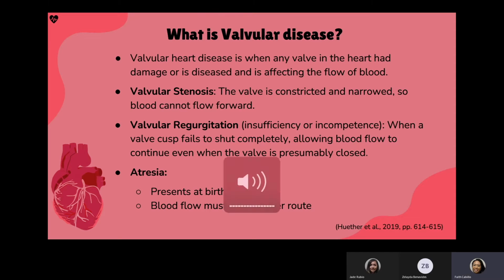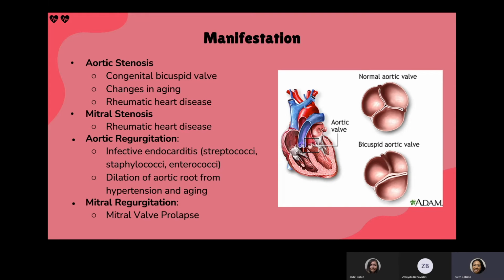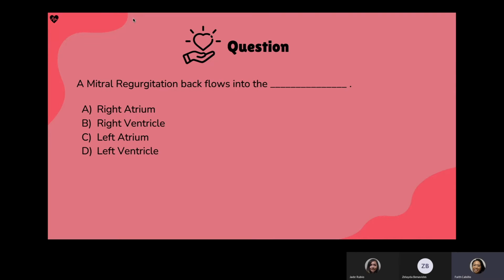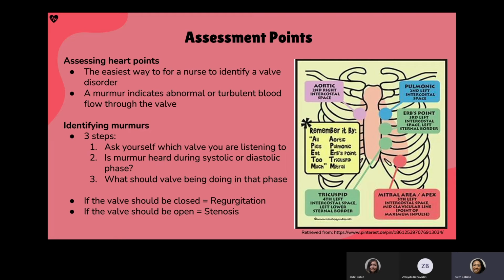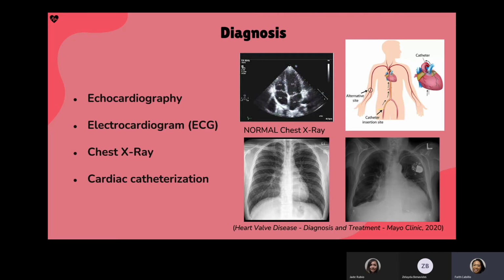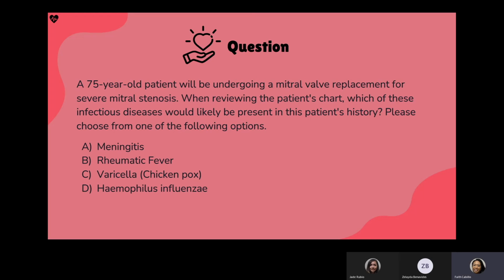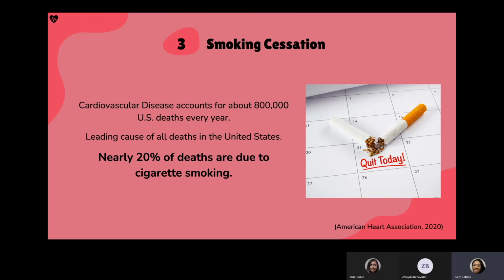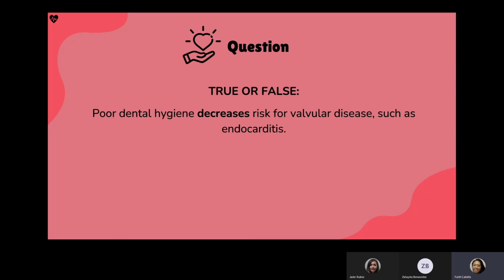Valvular Disease - Cabillo